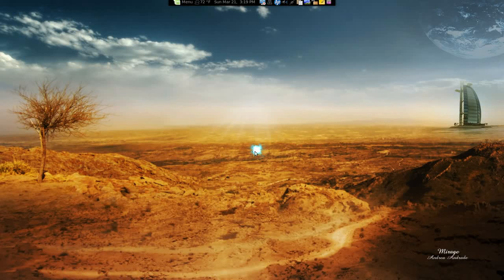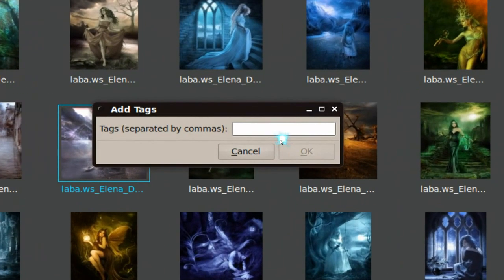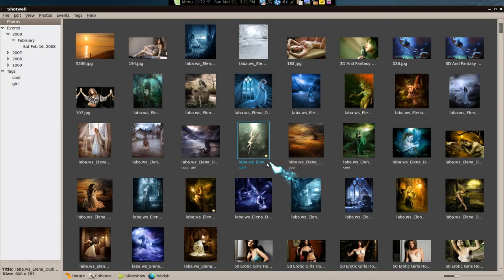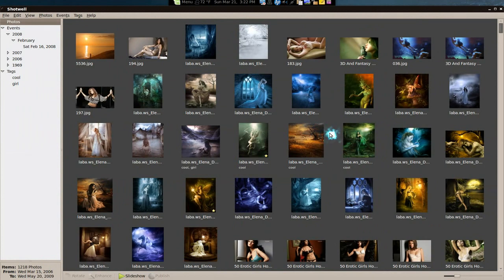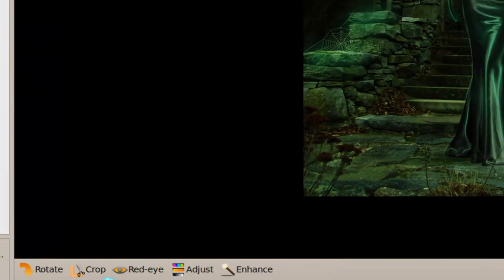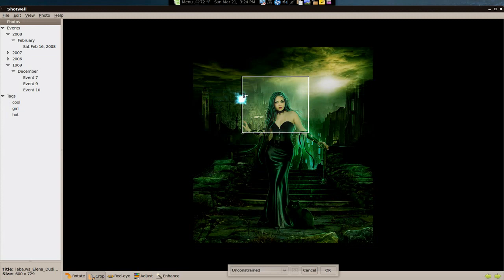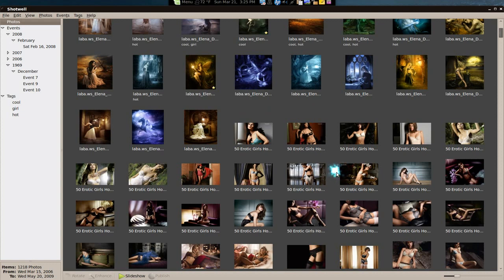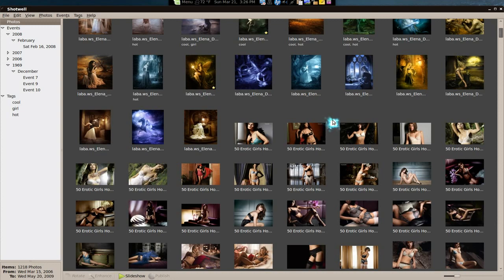Shotwell Photo Manager for GNOME - Linux Mint 8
features:

1.import
Import photos from folders or from any digital camera supported by gPhoto.

2.organize
Shotwell automatically groups photos taken at the same time. You can also use tags to organize your photo collection

3.edit
You can rotate, crop, reduce red-eye, and adjust the exposure, saturation, tint, and temperature of each photo.

4.publish
Publish photos to Facebook, Flickr and Picasa Web Albums.